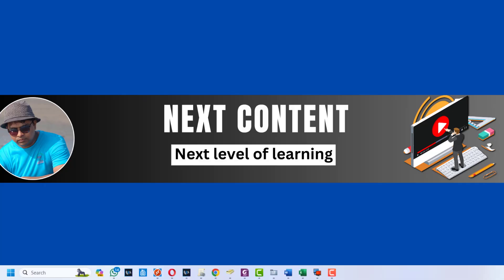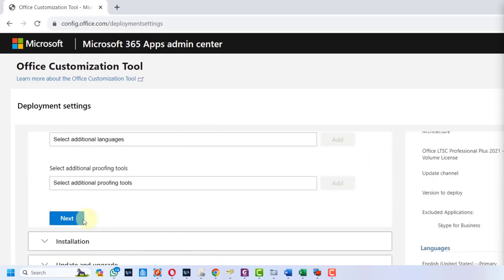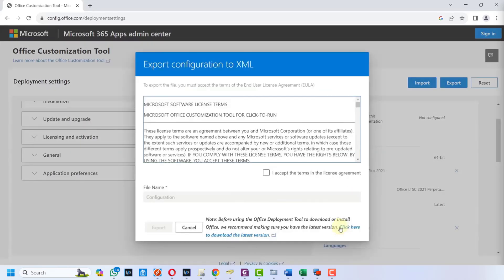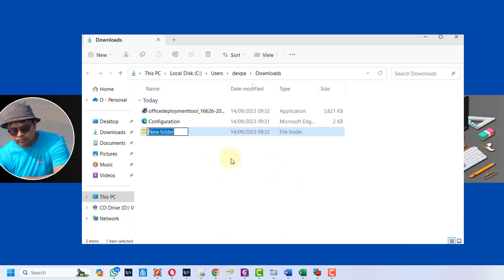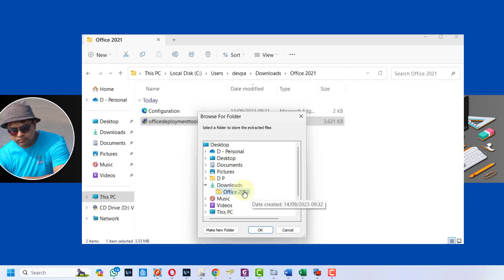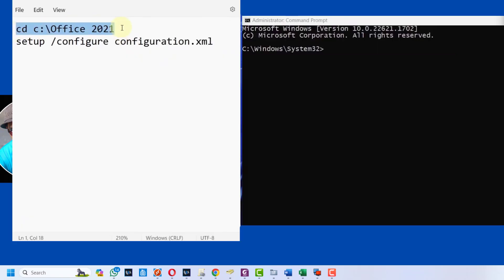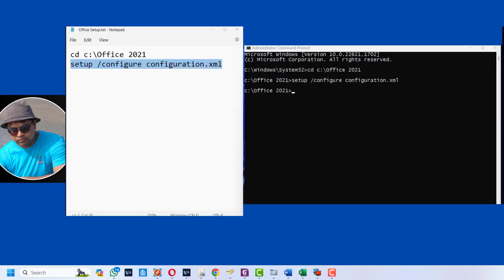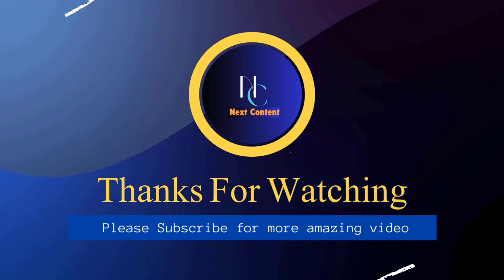Download and Install Microsoft Office 2021 from Microsoft | Free | Genuine Version.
Download and install Original Office Professional 2021 for free | Step-by-Step Guide.
In today's video you will see how you can download and install Microsoft Office 2021 on your computer or laptop with activation. Watch the video till the end then you can use Office 2021 full version on your laptop and desktop computer.

DOS Command:- setup.exe /download Configuration.xml